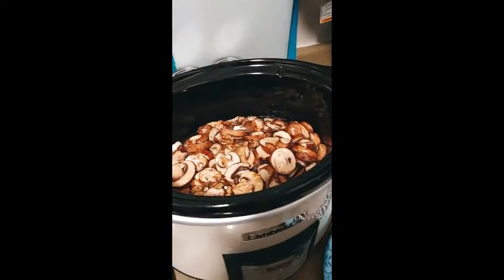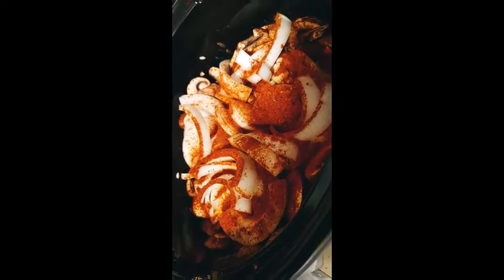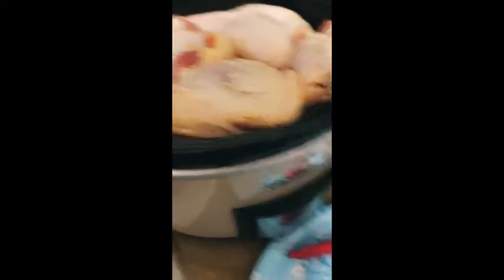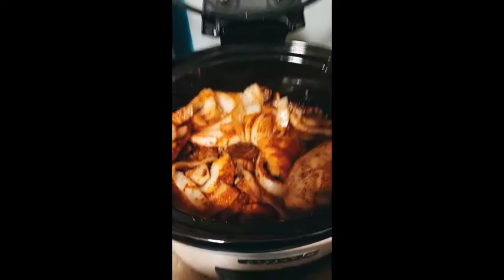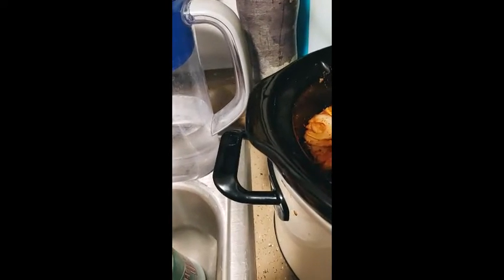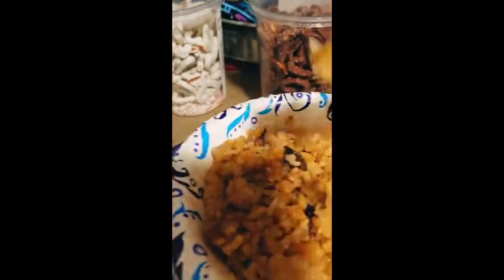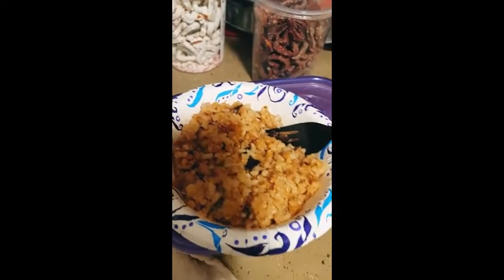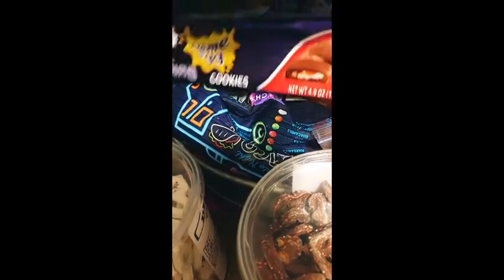Easy and tasty Crockpot Chicken and rice with onions and mushrooms